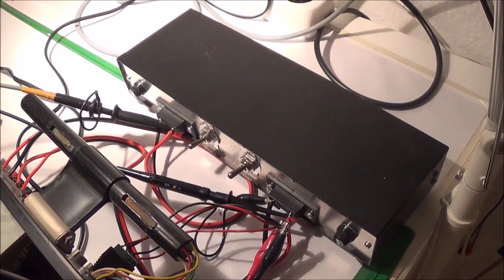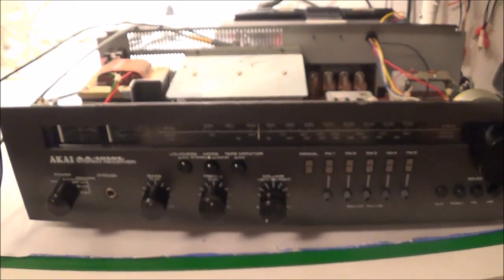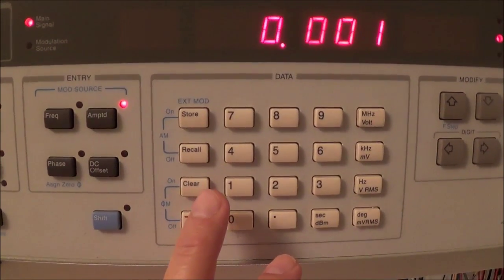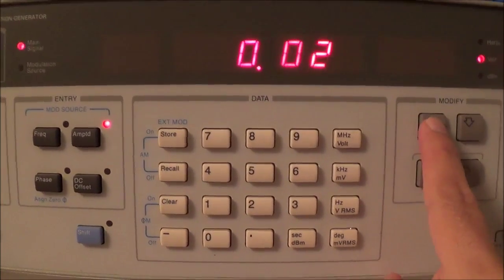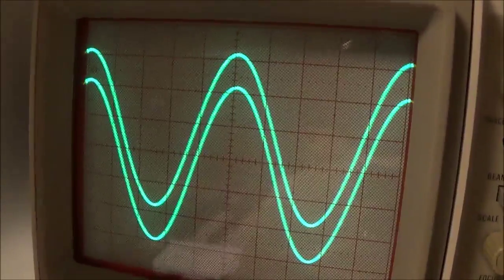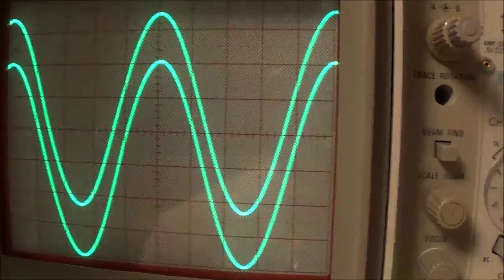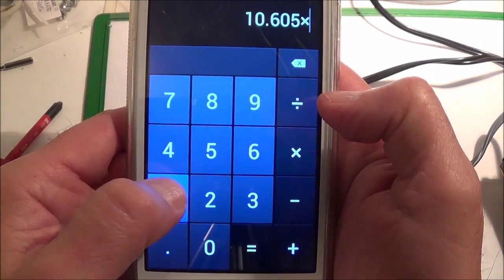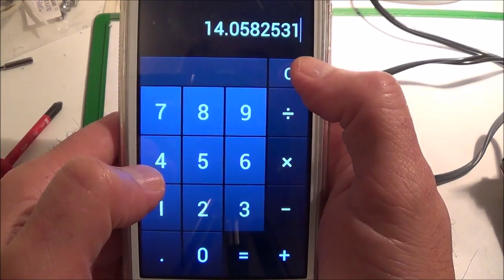Akai AA-1010 Stereo Receiver RMS Power Output Test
Determining the RMS output power with both channels driven by a 1000 hz sine wave using an 8-Ohm load. Instruments used: Tek 2235, HP-3325B, and an 8-Ohm dummy load.